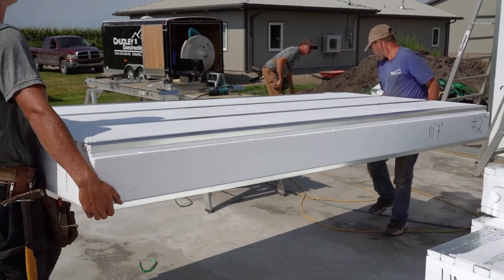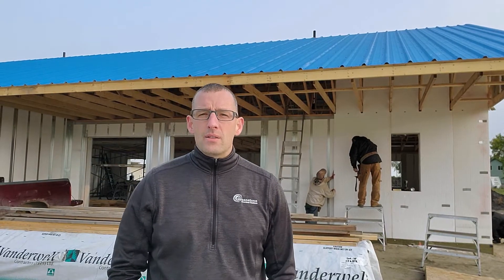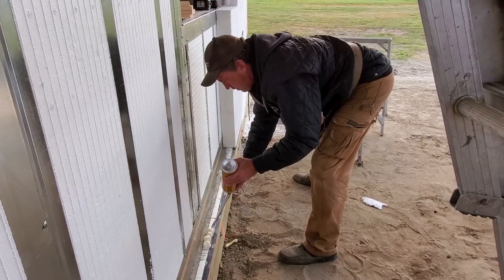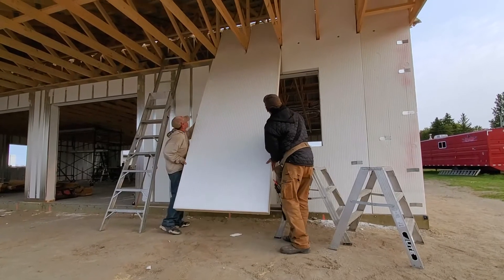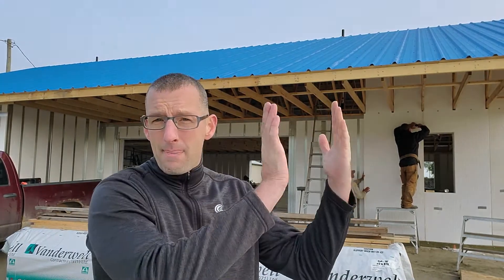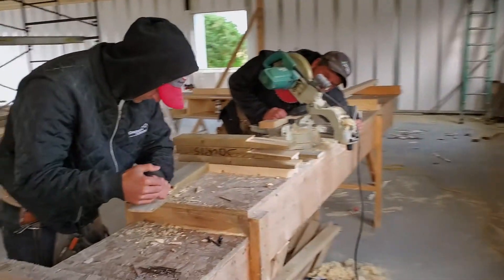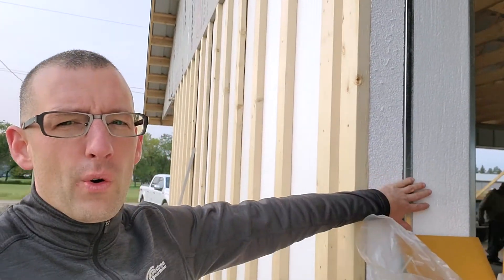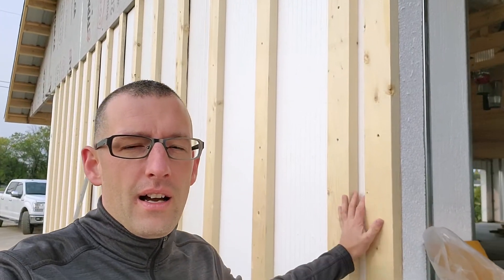Break the ICE | R-Panel Insulation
Our Sales Manager, Rod Penner visits a job site to see how the builder is utilizing the Greenstone R-Panel in tandem with the ICE Panels. The R-Panels are made from recycled EPS and are being used to add an additional layer of insulation to the home. In this example, the R-Panels add an additional 4 inches of insulation to the 9.25" ICE Panel building envelope.